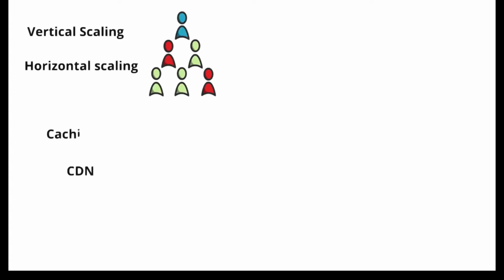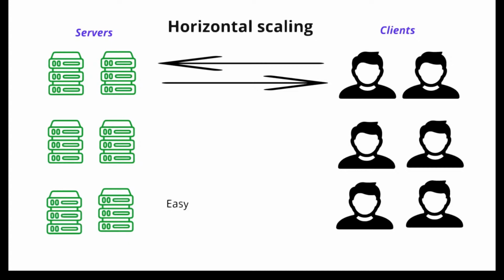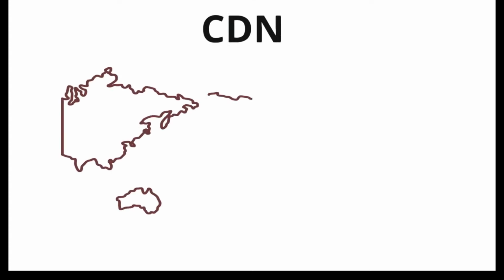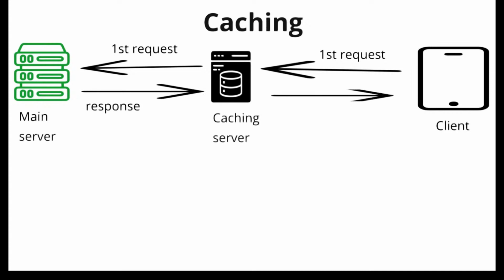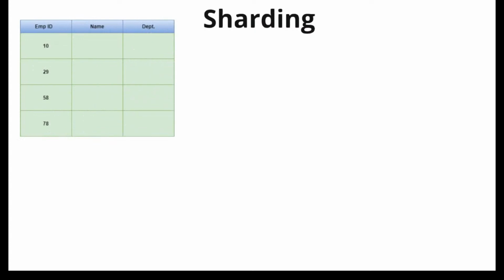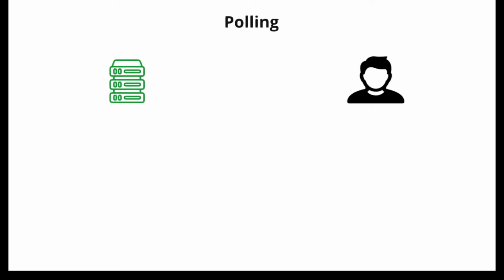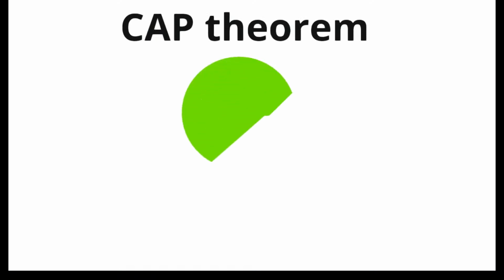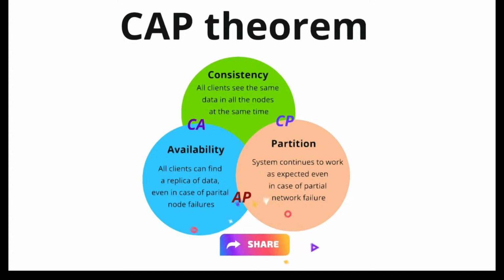Essential System Design Concepts | Live stream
🚀 Want to crack system design interviews or build scalable applications? Understanding key system design concepts is crucial for software engineers, architects, and tech enthusiasts. In this live video, we break down essential system design concepts with real-world examples and easy-to-understand explanations!

🔍 Concepts Covered & Why They Matter:
1️⃣ Vertical Scaling vs. Horizontal Scaling
Vertical Scaling (Scaling Up): Adding more power (CPU, RAM) to a single server.
Horizontal Scaling (Scaling Out): Adding more servers to distribute the load.
Example: A single database server vs. a distributed database cluster like MongoDB or Cassandra.
2️⃣ Content Delivery Network (CDN)
What it is: A network of geographically distributed servers that cache content.
Why it's important: Reduces latency and speeds up content delivery for users worldwide.
Example: Cloudflare, AWS CloudFront, and Akamai.
3️⃣ Caching Strategies
What it is: Temporarily storing frequently accessed data in memory to reduce latency.
Types:
Client-side caching (e.g., browser cache)
Server-side caching (e.g., Redis, Memcached)
Database caching (e.g., query caching)
Example: Storing user session data in Redis instead of querying a database repeatedly.
4️⃣ Database Sharding
What it is: Splitting a large database into smaller, more manageable pieces (shards).
Why it's useful: Improves performance, scalability, and fault tolerance.
Example: A large e-commerce site like Amazon distributing product data across multiple shards.
5️⃣ Message Queues & Asynchronous Processing
What it is: A queue that enables communication between services asynchronously.
Why it's useful: Prevents system bottlenecks by allowing non-blocking execution.
Example: RabbitMQ, Kafka, and AWS SQS for processing background jobs (e.g., email notifications).
6️⃣ Load Balancer
What it is: A system that distributes incoming traffic across multiple servers.
Why it's essential: Ensures reliability, fault tolerance, and scalability.
Example: Nginx, HAProxy, and AWS Elastic Load Balancer (ELB).
7️⃣ Polling Mechanisms
What it is: A method for retrieving updates from a server.
Types:
Short polling (client sends requests at intervals)
Long polling (server holds request until new data is available)
WebSockets (real-time communication)
Example: Chat applications using long polling or WebSockets for instant messaging.
8️⃣ TCP/IP in System Design
What it is: The backbone of internet communication, defining how data is sent and received.
How it's relevant: Helps in designing network-heavy applications, load balancers, and microservices.
Example: TCP ensures reliable delivery of messages in a video streaming app.
9️⃣ CAP Theorem (Consistency, Availability, Partition Tolerance)
What it is: A fundamental principle in distributed databases, stating you can only choose two out of three:
Consistency (C): All nodes see the same data at the same time.
Availability (A): Every request gets a response (even if outdated).
Partition Tolerance (P): The system continues to function despite network failures.
Example:
CP Systems (Consistency + Partition Tolerance): HBase
AP Systems (Availability + Partition Tolerance): DynamoDB
CA Systems (Consistency + Availability - impractical in distributed systems)
🔟 Master-Slave Architecture
What it is: A design where one (master) database handles writes, and multiple (slave) databases handle reads.
Why it's useful: Improves read performance and redundancy.
Example: MySQL replication setup where a master database updates multiple read replicas.
1️⃣1️⃣ How These Concepts Work Together
Example Scenario:
Imagine you're designing a highly scalable e-commerce platform.
CDN speeds up content delivery (product images, static files).
Load balancer distributes traffic across multiple servers.
Sharding divides the product database into manageable chunks.
Message queues handle background tasks like order processing.
Caching ensures faster responses for popular products.
CAP theorem trade-offs define the consistency model of your database.
Master-slave architecture ensures database redundancy.
By the end of this video, you'll understand how these concepts fit together to create robust, scalable, and high-performance systems!

0:00 start
0:36 Vertical scaling
1:07 Horizontal scaling
2:09 Load balancing
3:03 CDN
3:50 Caching
4:51 TCPIP
5:29 DB Sharding
6:42 Master-Slave Replication
7:23 Polling
8:22 CAP theorem
9:50 Msg Q
10:34 End